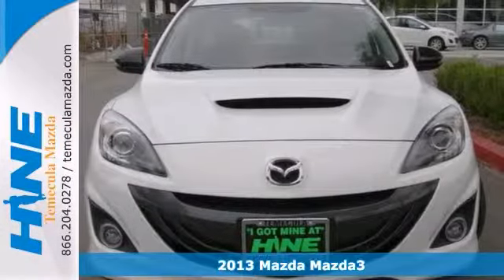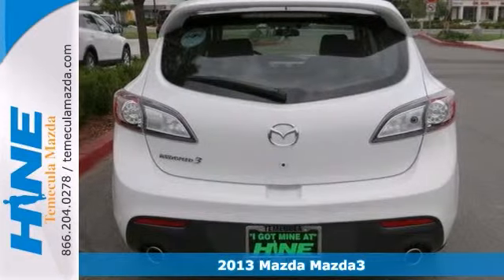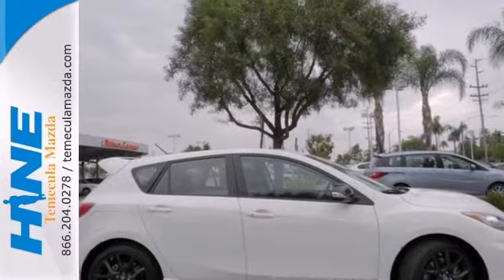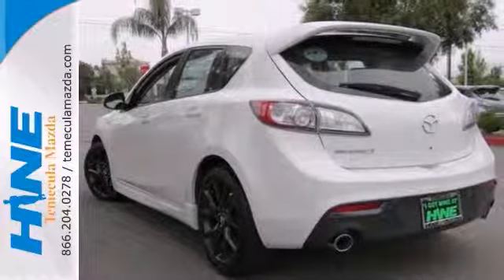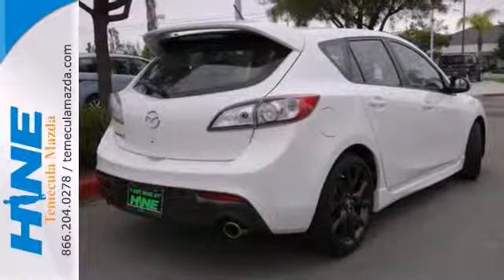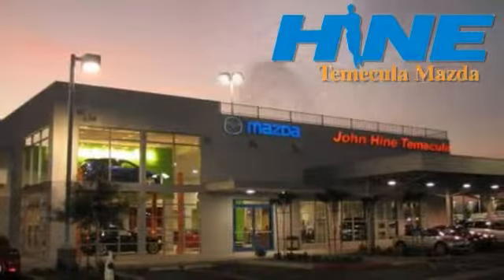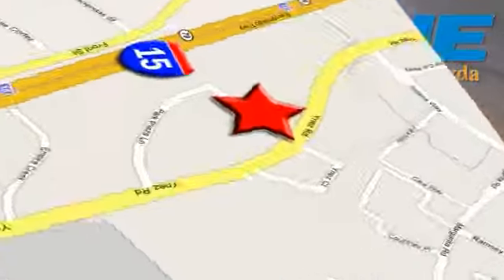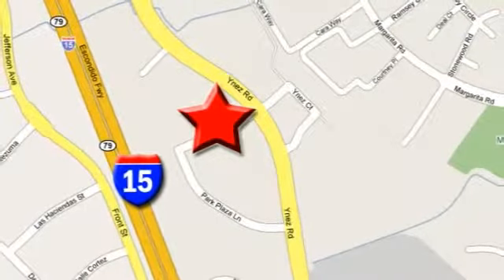2013 Mazda Mazda3 Temecula CA Riverside, CA #8747 - SOLD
Year: 2013
Make: Mazda
Model: Mazda3
Trim: MazdaSpeed3
Engine: MZR 2.3L 4-Cylinder 16V Turbocharged
Transmission: 6-Speed Manual with Overdrive
Color: White
Interior: Black/Red
Stock #: 8747
Super friendly sales associates-Great location in the Temecula Valley Auto Mall-and extremely competitive SALE PRICES.Visit us in person-ONLINE or call today for all of today's special pricing! or (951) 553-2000Ask for one of our Master Internet Sales Consultants. This car is nicely equipped with features such as MAZDASPEED3 Tech Package (Alarm System, Auto On/Off Headlights, Bi-Xenon High-Intensity Discharge Headlights, and Blind Spot Monitoring System), Alloy wheels, and Spoiler. Save your hard-earned cash for the fun stuff in life instead of flushing it down your gas tank every week. We also specialize in Factory Certified Mazda's. Each CPO vehicle comes with a 7 year/100,000 mile limited warranty. All of our Pre-owned vehicles go through a 110 point inspection, have clean Carfaxes, complete detail and all services have been performed. Enjoy piece of mind with every purchase!

Address:
42050 DLR Drive